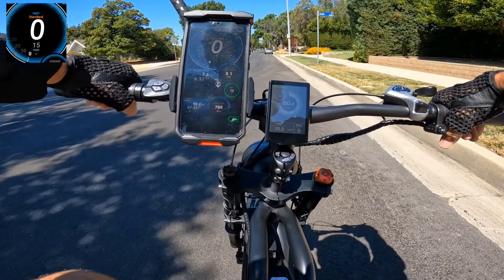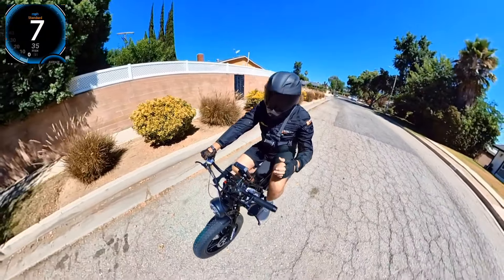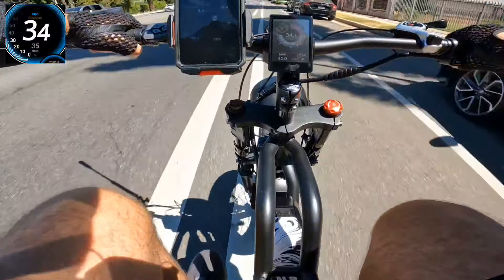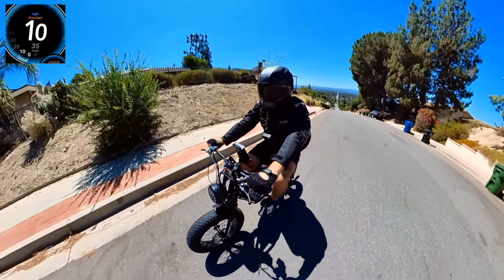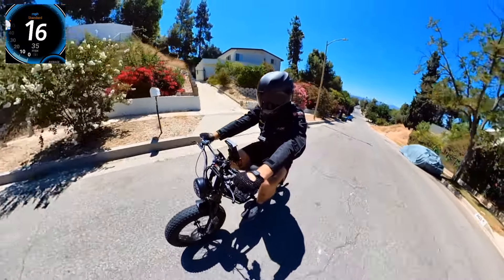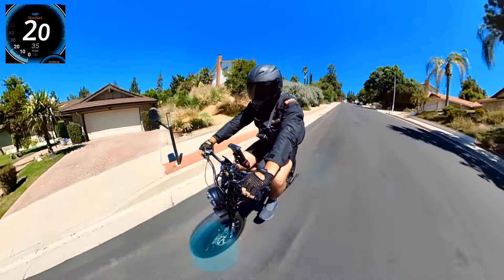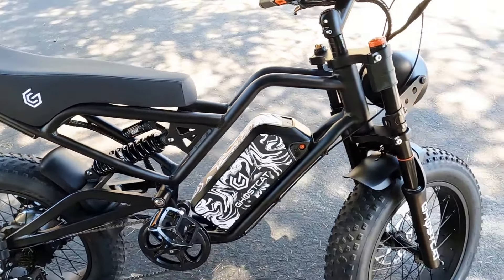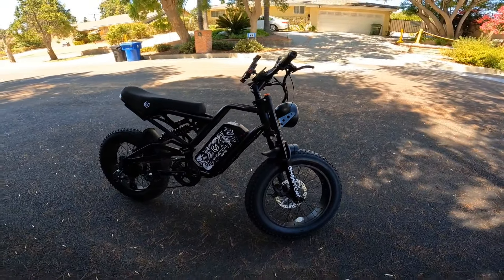Ghostcat F3 1500w Pro Electric Bike - Riding - Speed Test - Steep Hill Test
Ghostcat F3 1500w Pro Electric Bike - Riding - Speed Test - Steep Hill Test and Save $100 with code: Erides
The GhostCat F3 is a high-torque e-bike with 140 Nm of torque, making it exceptionally powerful for climbing hills. It's also one of the best 52V e-moped e-bikes, delivering impressive torque that allows it to easily reach speeds of over 35 mph.
I wear :
✅ BORLENI Motorcycle Jacket Windproof Motorcycle Full Body Protective Gear CE Armor All Season
✅ Bell MX-9 Adventure Mips Helmet and

E-Bike Accessories:
✅ Bicycle Disc Brake Cleaner Aerosol
✅ Torque Wrench (2-24 N.m)